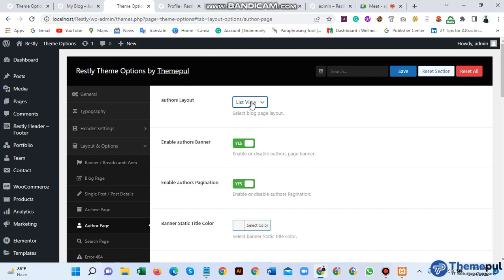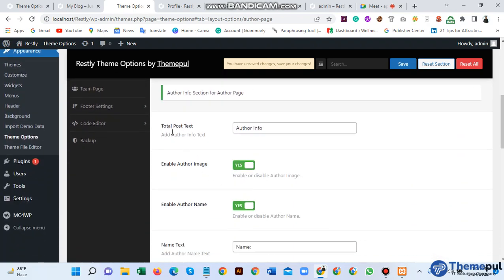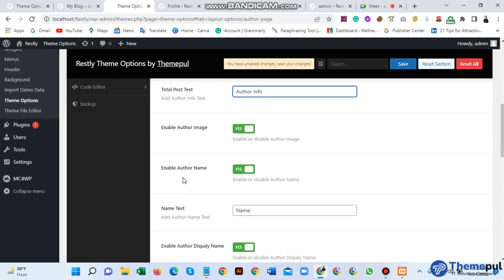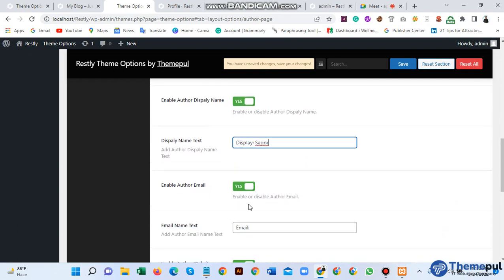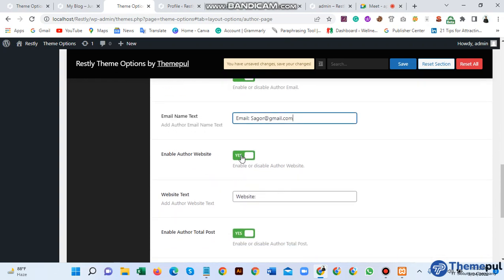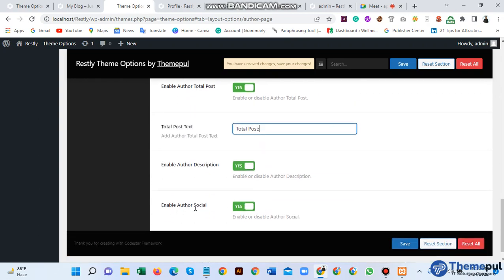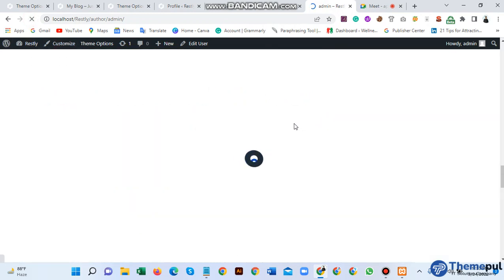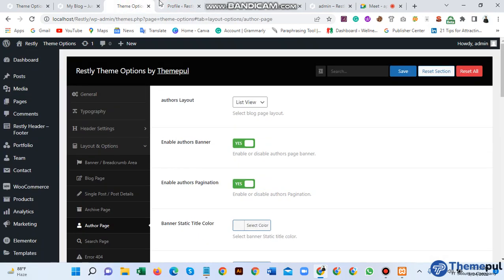Restly Author Page Options Settings